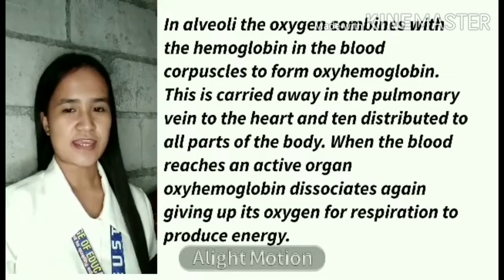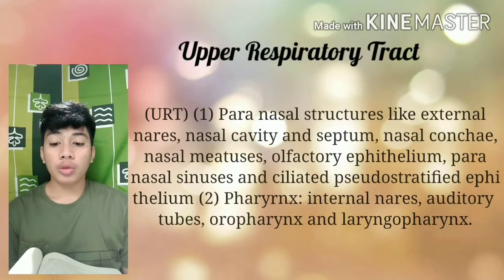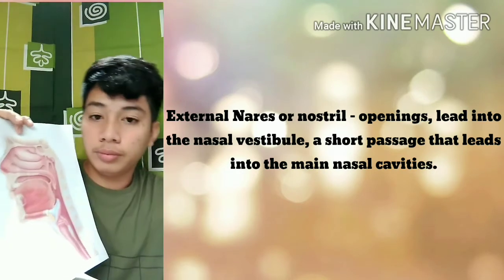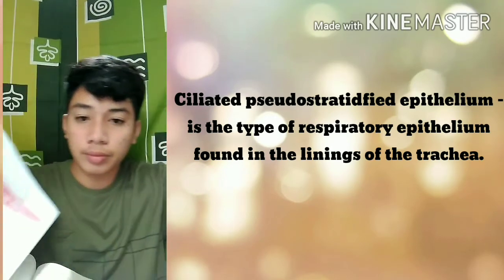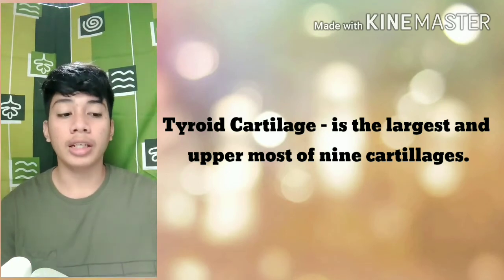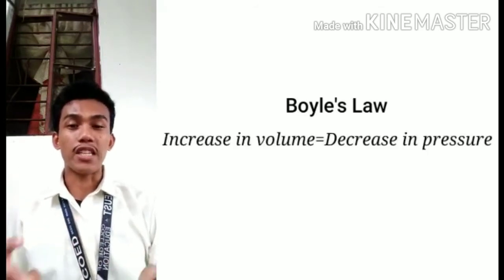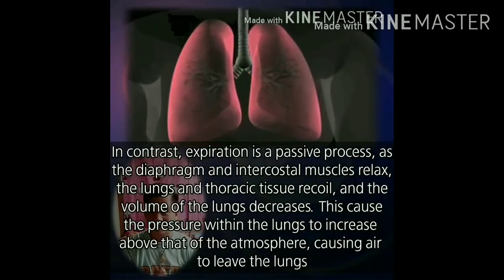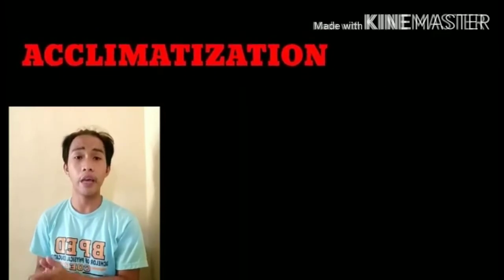Respiratory System October 19 2020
Pogi ako